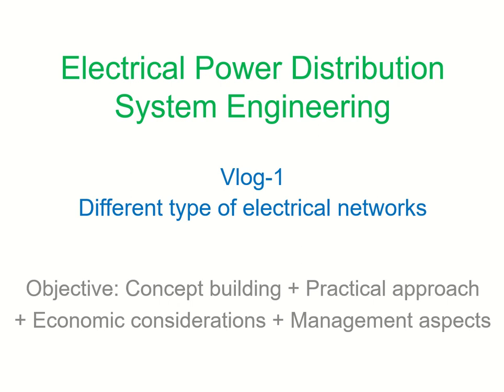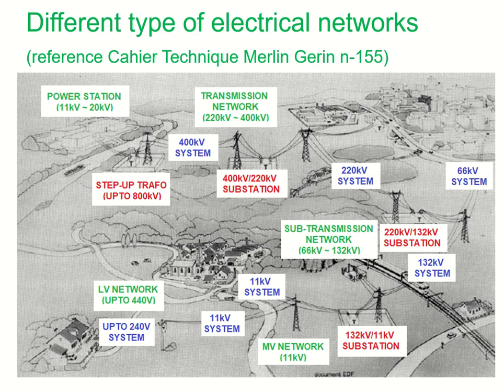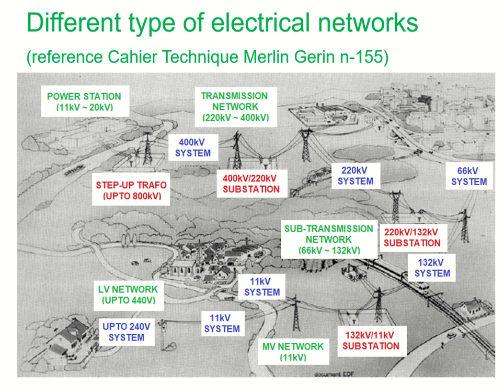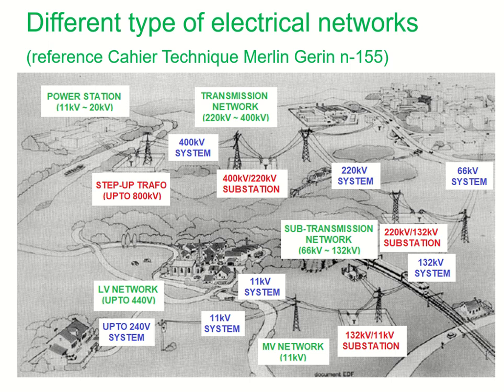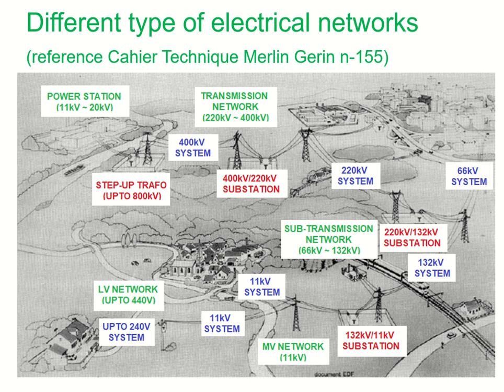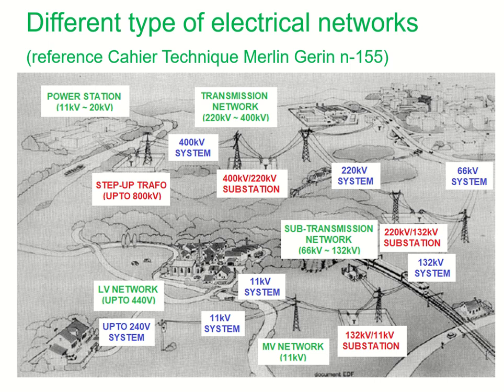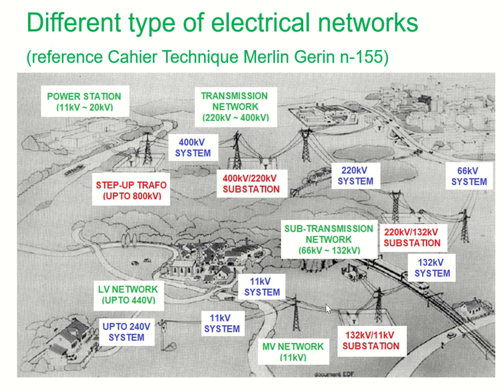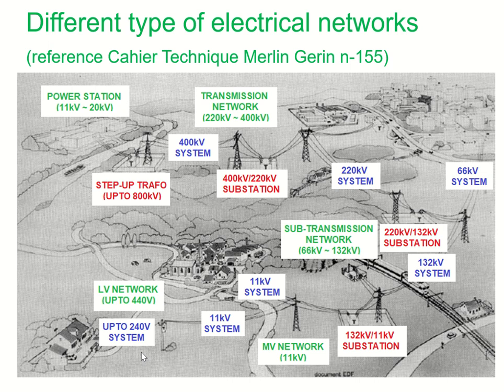Power generation, transmission & distribution | Farrukh Habib - FHB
Hello, our today’s topic is about the discussion on different types of electrical networks. Electrical networks can be categories as (1) Transmission networks (2) Sub-transmission networks (3) Medium Voltage networks and (4) Low Voltage networks.

Transmission Networks: These networks take electrical power from the step-up transformer present at the generating station. Power is generated at the level of up to 20kV, however, it is step-up using the transformer to a level up to 400kV. This is done to keep the power losses low while transmitting the power across geographies. Most common voltage levels in this network are 220kV and 400kV, however, can go up to a level of 1000kV in some countries.

Sub-transmission Network: These networks take electrical power from the Transmission Network and operate at the level of up to 132kV. These networks transmit power at distances smaller than the Transmission Networks and also supply power to “bulk consumers”. These consumers consume high amount of power and have their own HV substations. Example of these consumers are cement plants, oil refineries, air ports etc. Most common voltage levels in this network is 66kV and 132kV.

Medium Voltage Network: These network provide power distribution in the residential areas or to the small industrial consumers. These networks are up to the level of 40kV, however, most common voltage level is 11kV.

Low Voltage Network: These network provide power to the residential consumers. Most common voltage levels are from 380V to 420V.

It is important to mention that these voltage levels are dependent on the country local regulations and the geographical area.